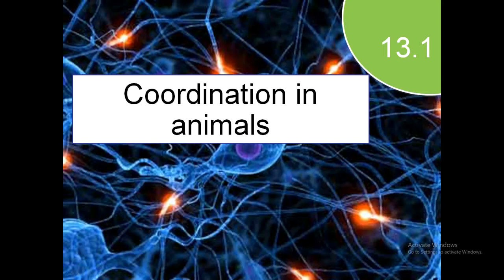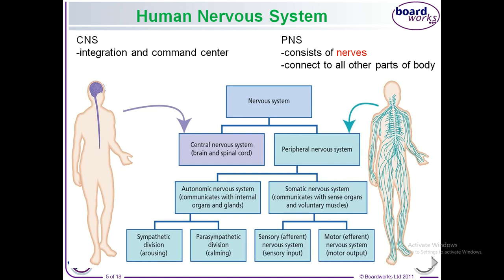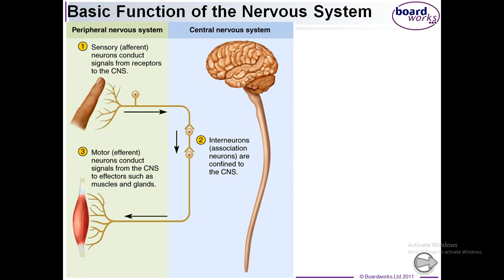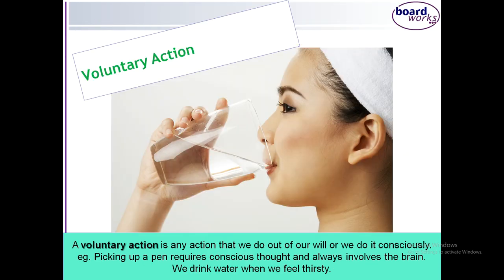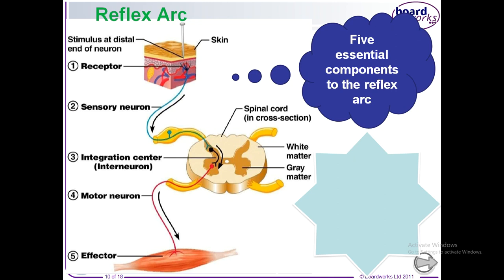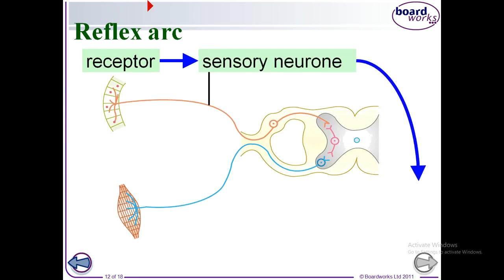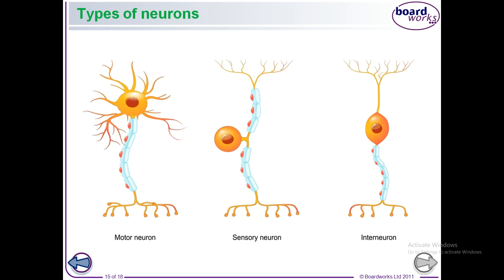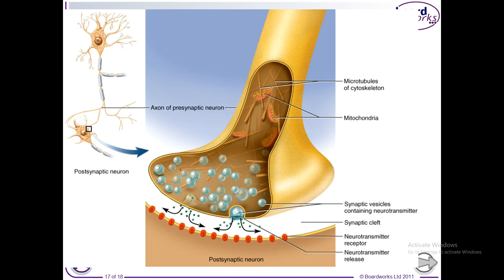Control and Coordination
control and coordination class 10

In this video you will learn about the nervous system, it's components and how it works, also the chemicals which help your body in performing different activities or processes like hormones when secreted from the glands perform their role in different manners.

0:00 Introduction
1:10 Human Nervous System PNS
3:02 Actions of the body
6:41 Reflex Arc
8:18 Neuron and nerve impulse